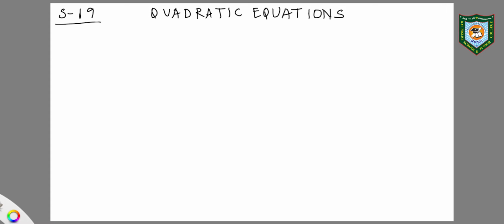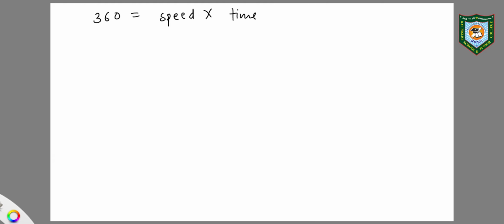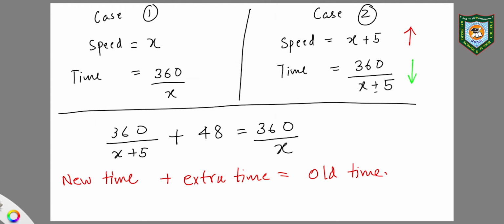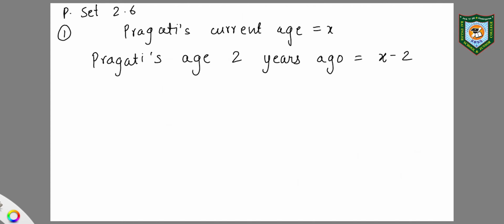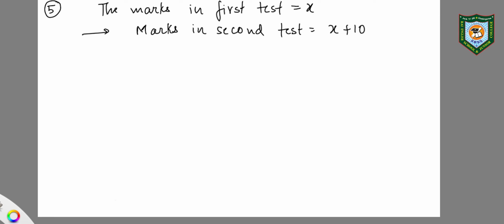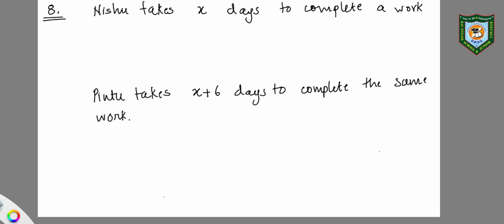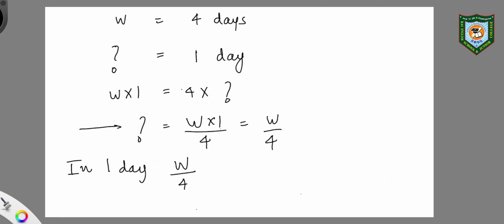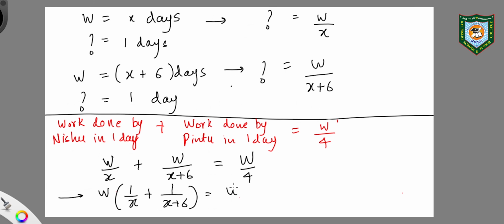MATHS - X - Algebra Chap 2 Part 19